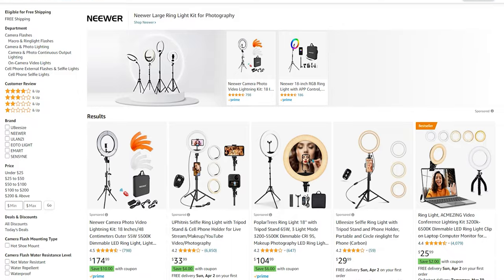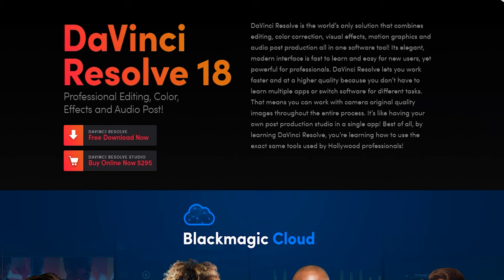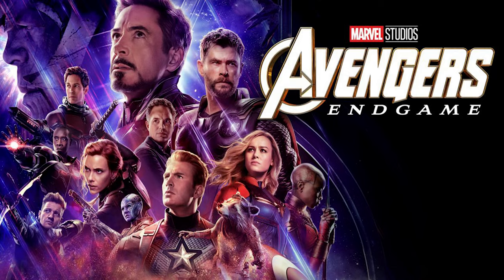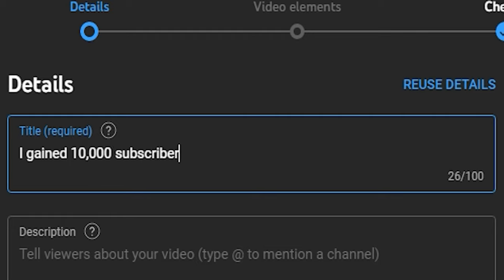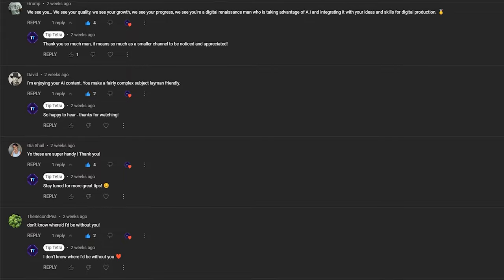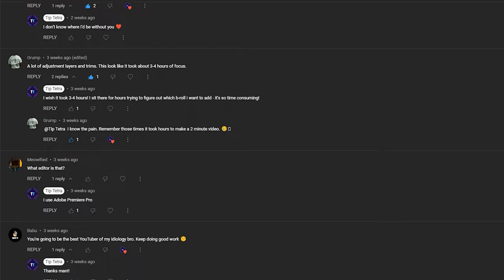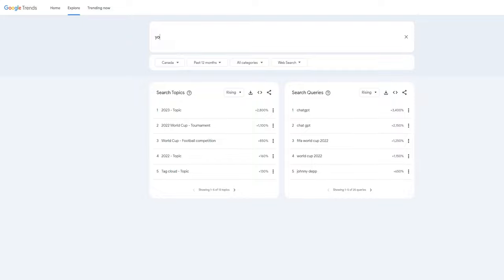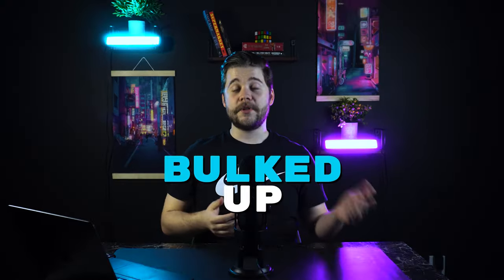9 Shorts HACKS to MONETIZE FASTER on YouTube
Today we're looking at 9 great YouTube Shorts hacks that anyone can follow!